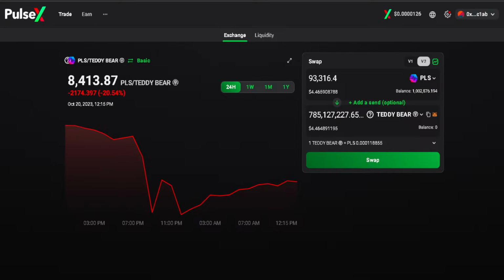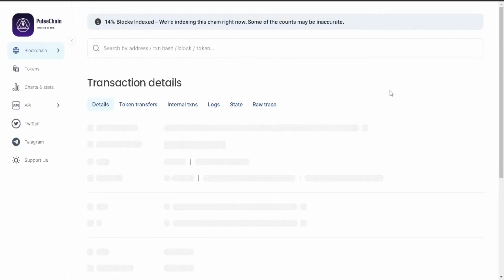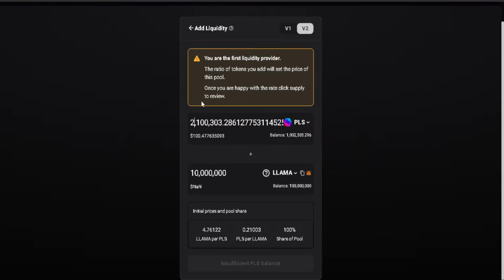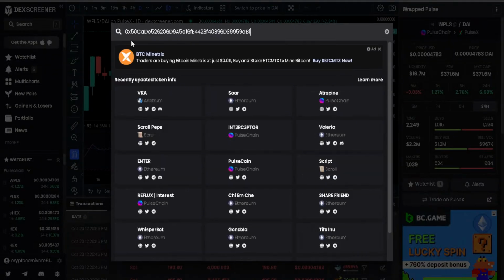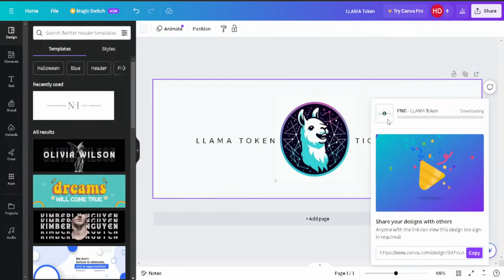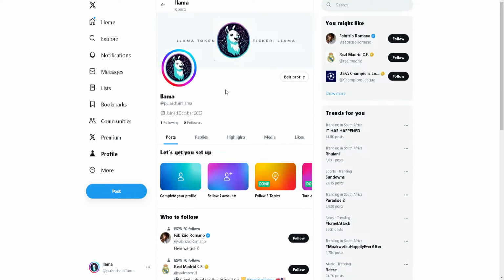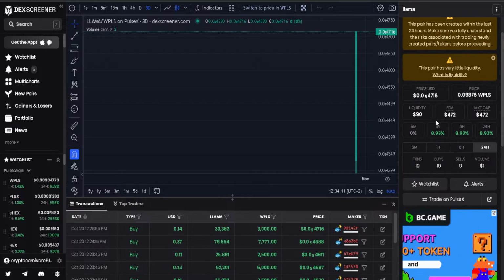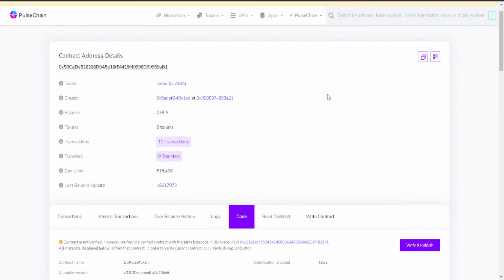The Ultimate Guide: AI-Powered Quick Method to Create Your Meme Coin on PulseChain: Llama